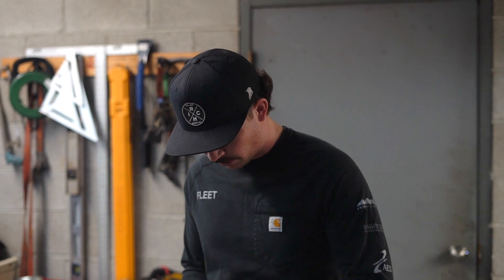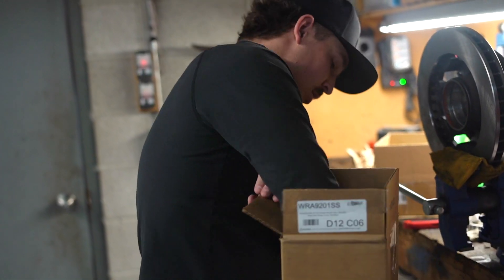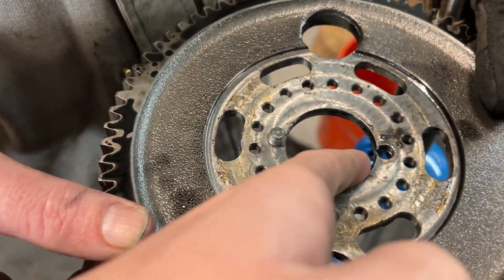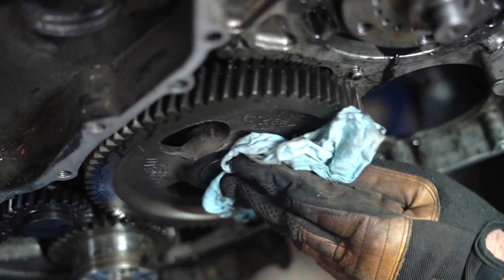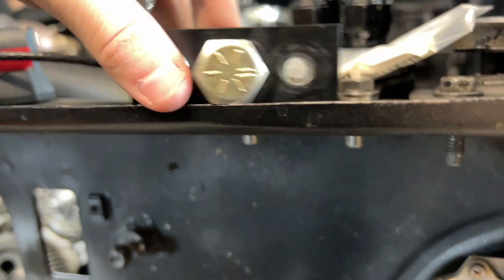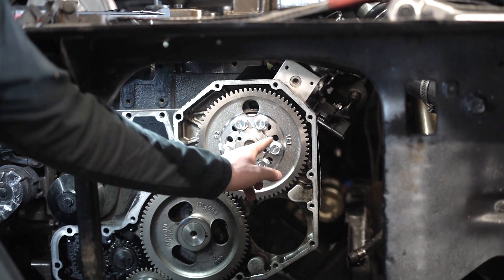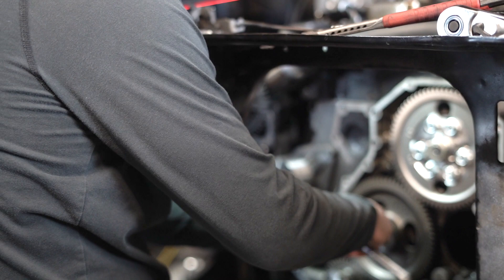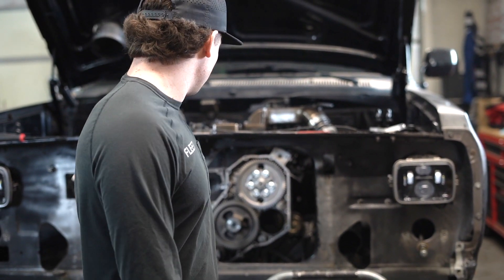DO NOT BUY THIS P-PUMP GEAR!!!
Just Getting More Stuff Knocked Out on the First Gen!